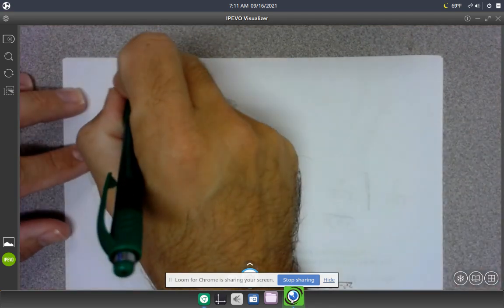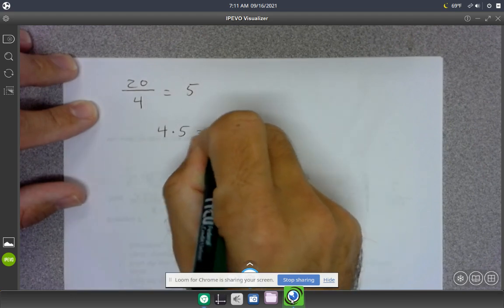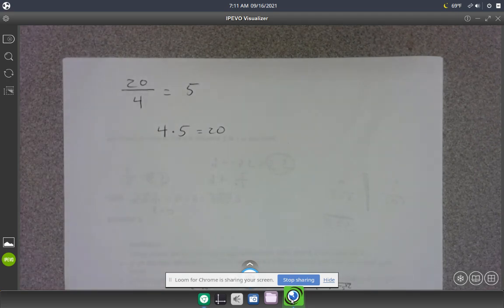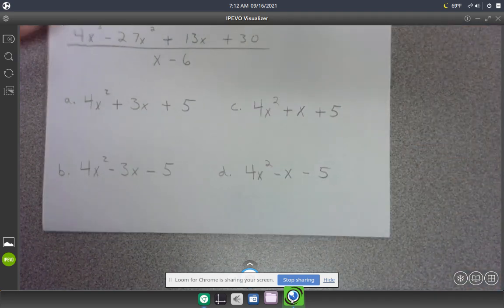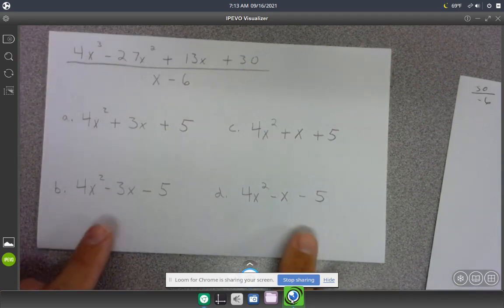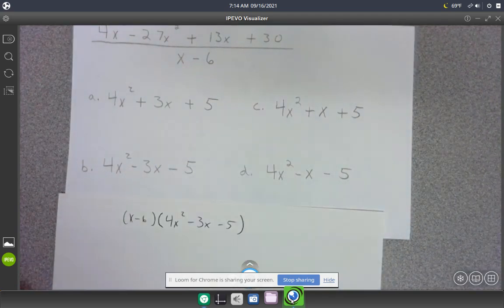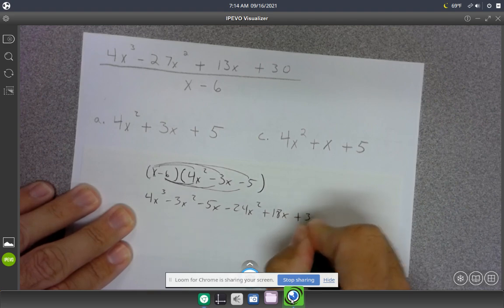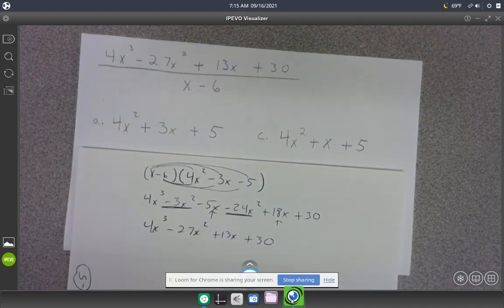Polynomial division tricks 2